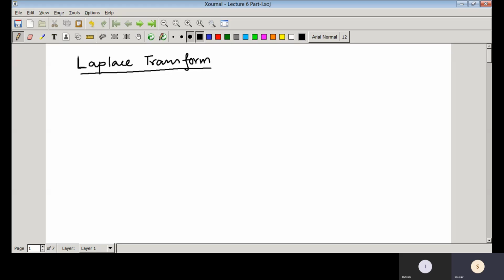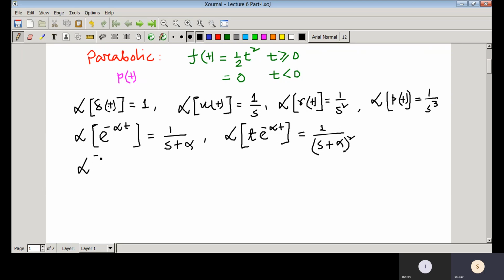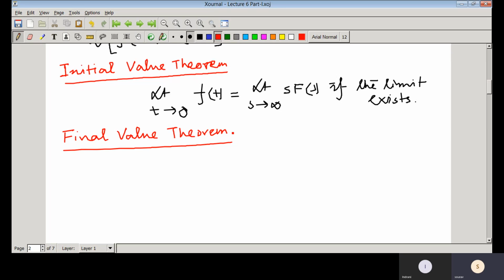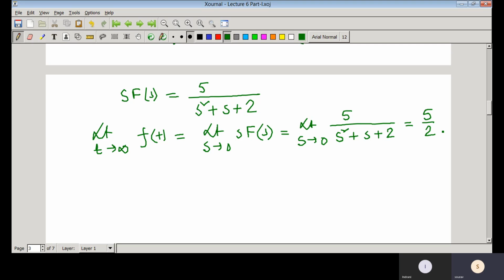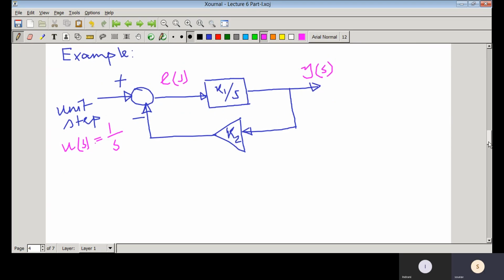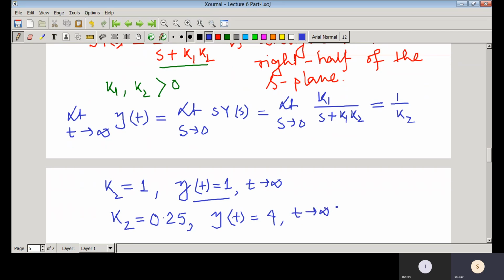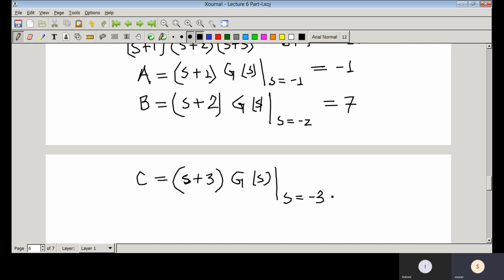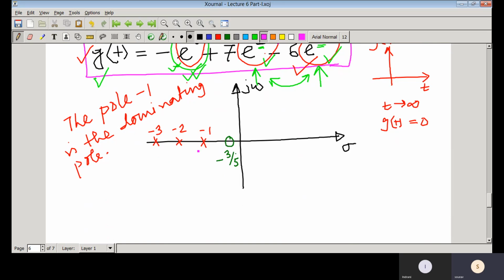Lecture 6 Part 1